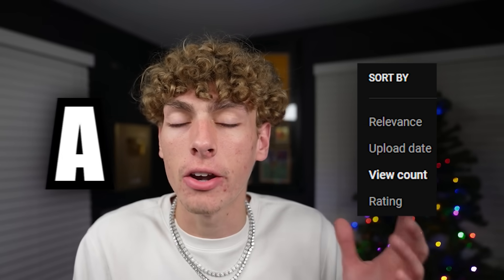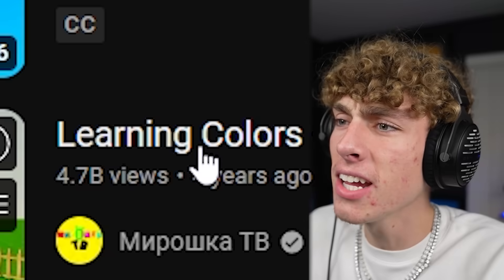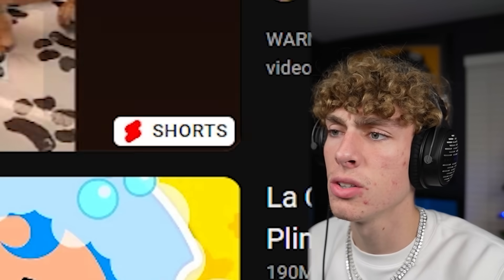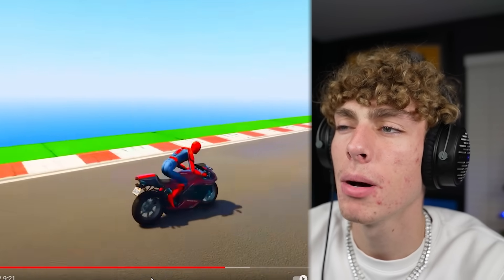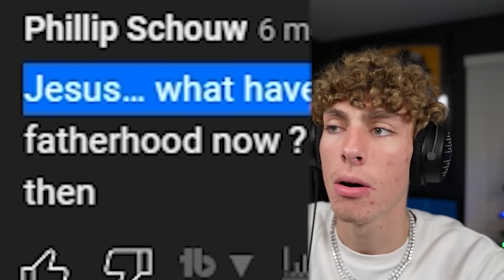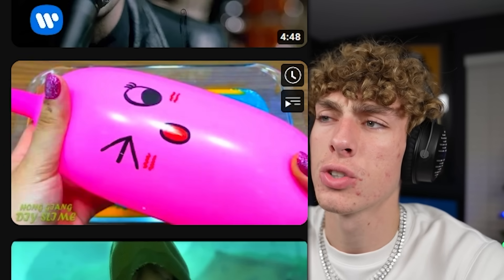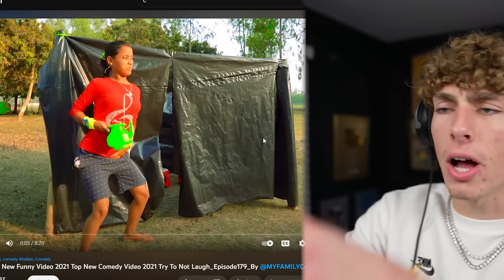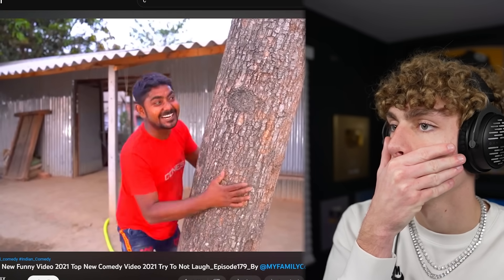How does this video have 402 Million Views?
I typed in the letters a, b, and c and watched the most popular videos that came up. They were weird.